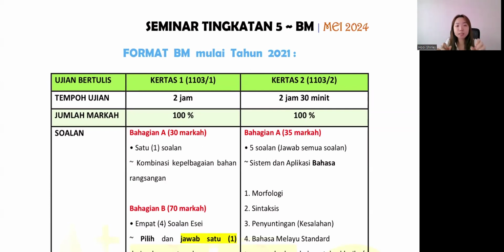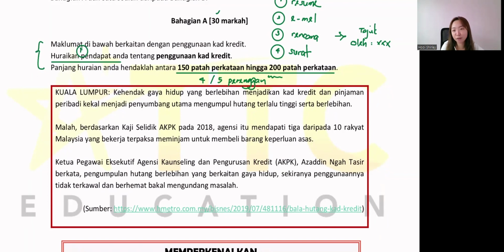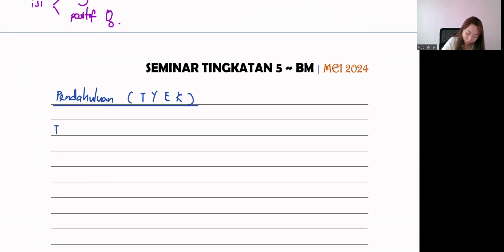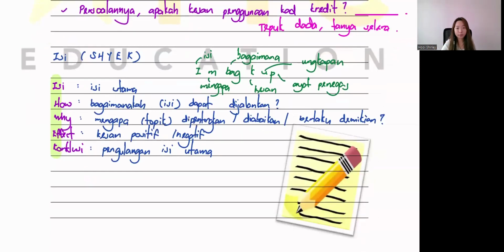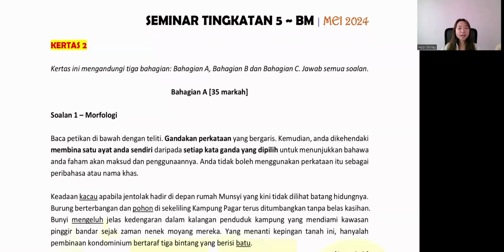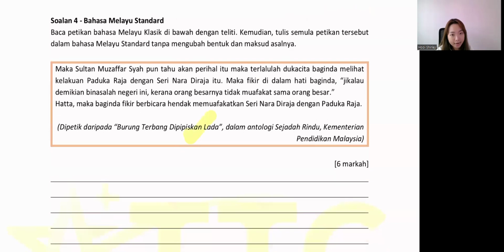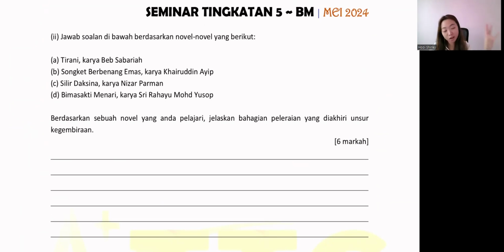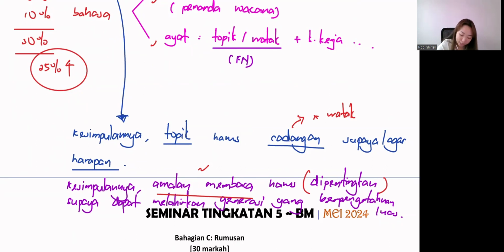Tutor Shirley BM F5 Seminar 2024 - English conducted